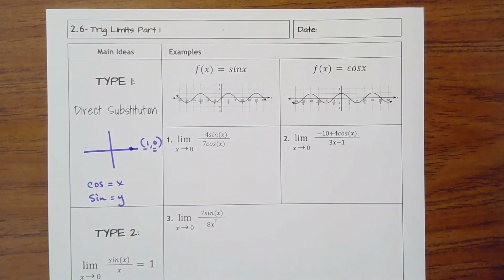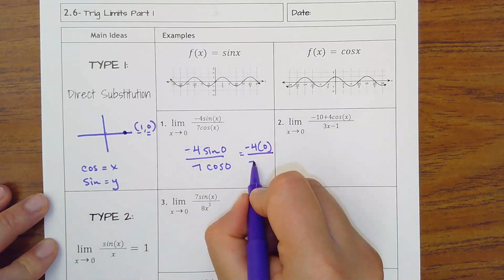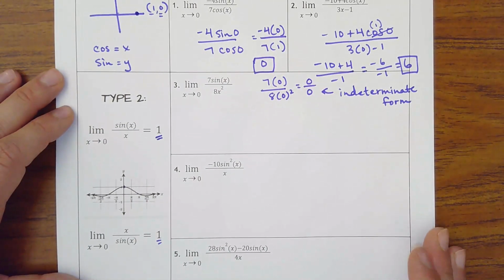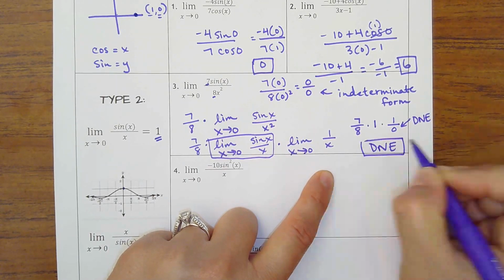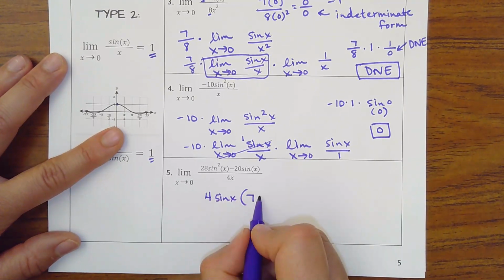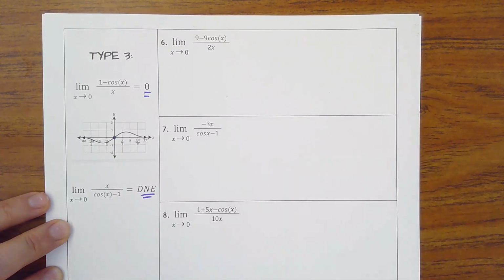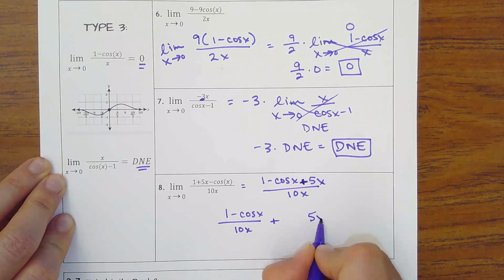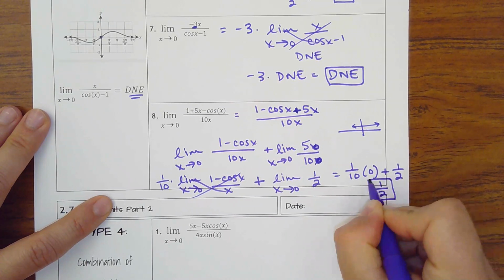2.6- Trig Limits Part 1